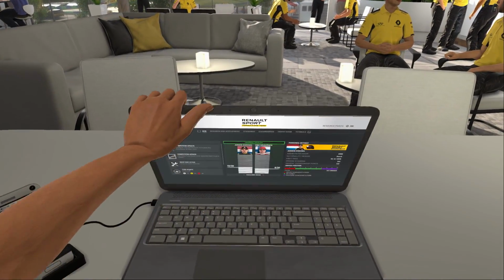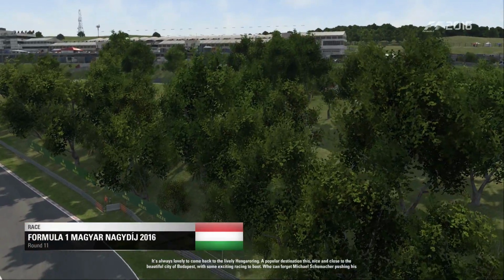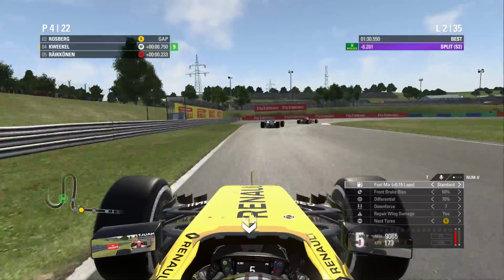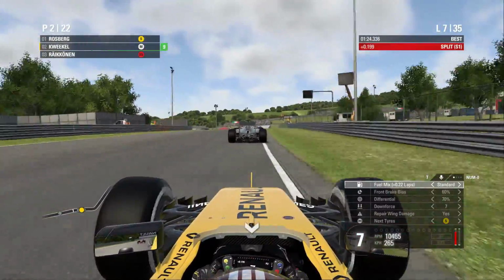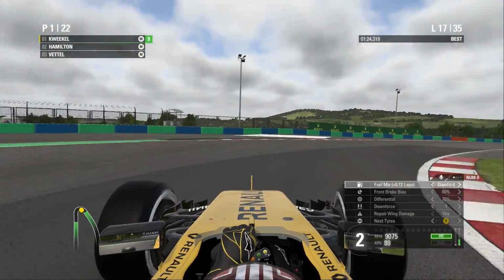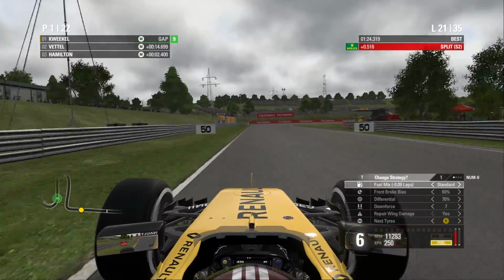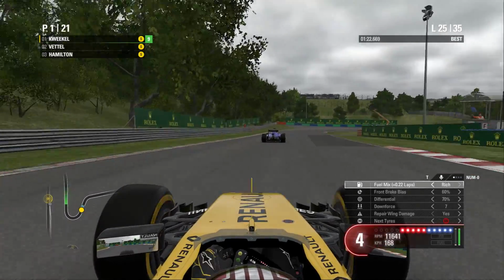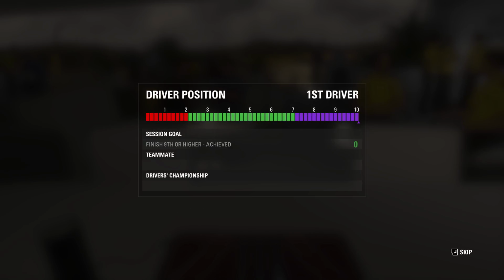F1 2016 - Career Mode - Round 11: Hungarian Grand Prix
► Here's the eleventh episode of the F1 2016 Career Mode on the channel.
We're going to drive with Renault around the Hungaroring! Time for the Hungarian Grand Prix

► PC Gameplay. All assists disabled. Highest AI difficulty.